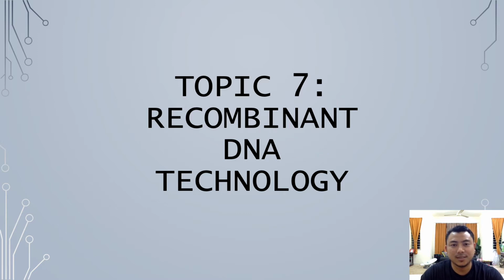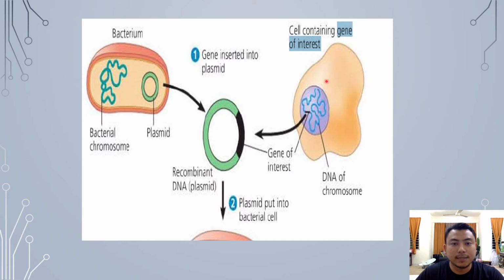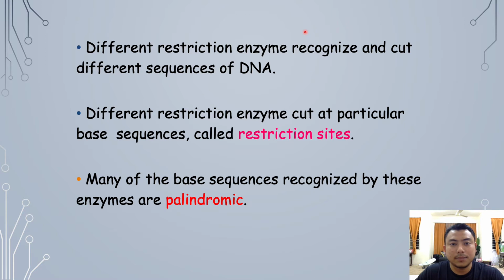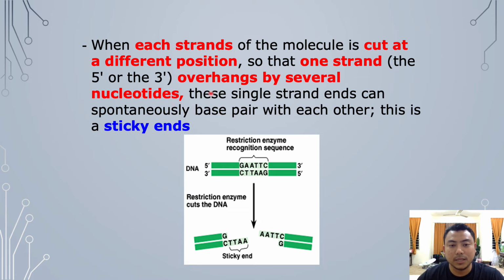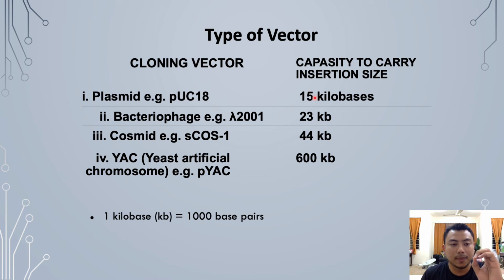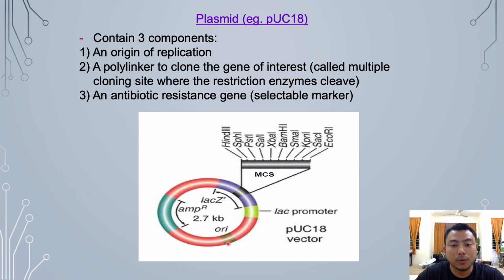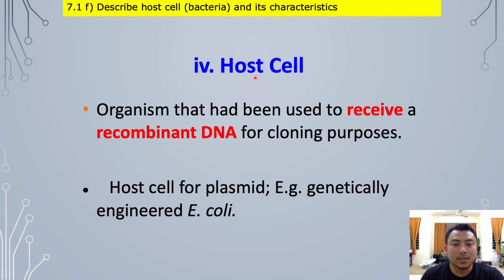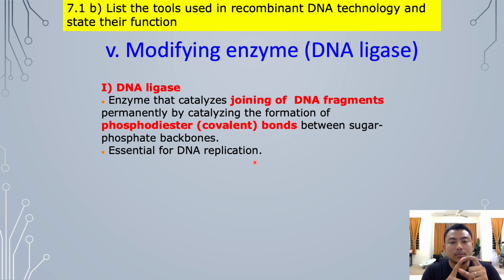RECOMBINANT DNA TECHNOLOGY[BIO4YOU] CHAPTER 7.1 BIOLOGY MATRIKULASI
Chapter 7.1 : Introduction to DNA Recombinant Technology